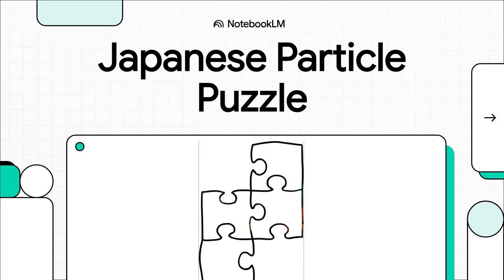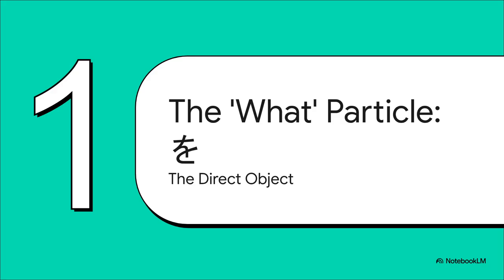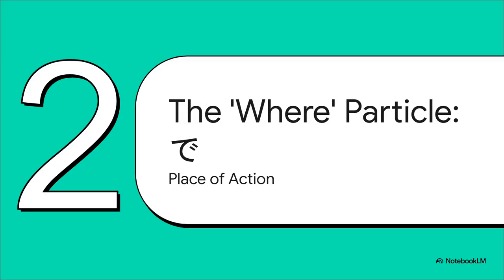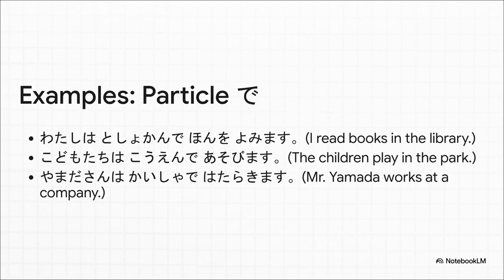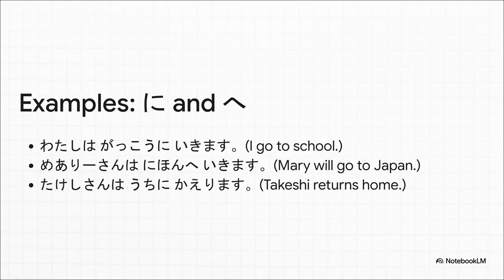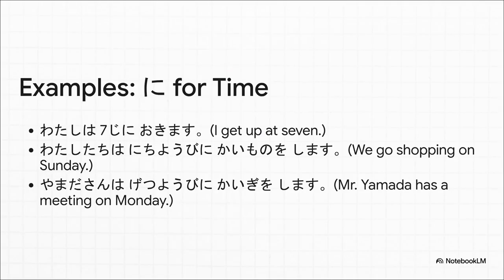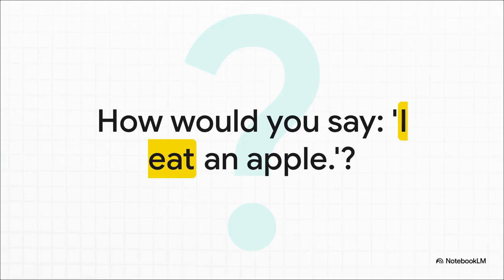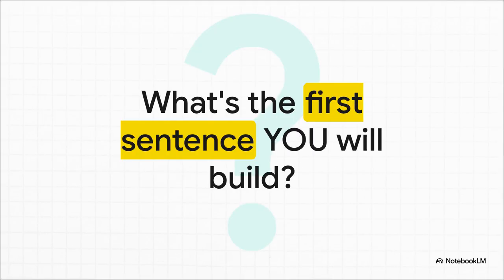［Lesson14_Full］Master Japanese Particles in Minutes: What, Where, Direction & When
Japanese particles don’t have to feel like a confusing puzzle. In this lesson, we break it all down step by step—covering the essentials: what (を), where (で), direction (に・へ), and when (に).
By the end, you’ll know exactly how to use them to build clear, natural Japanese sentences.
Perfect for beginners who want a strong foundation, or for anyone who finally wants particles to “click.”